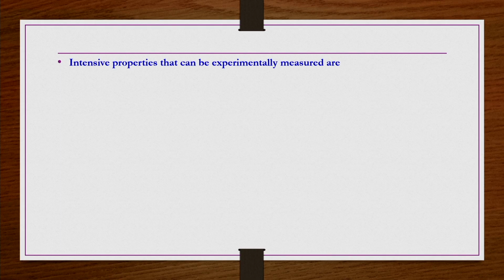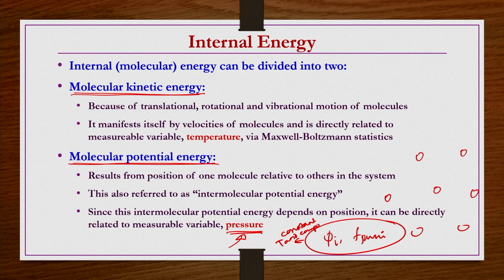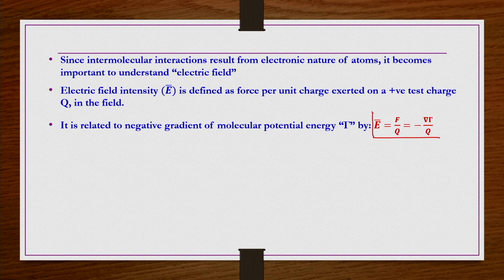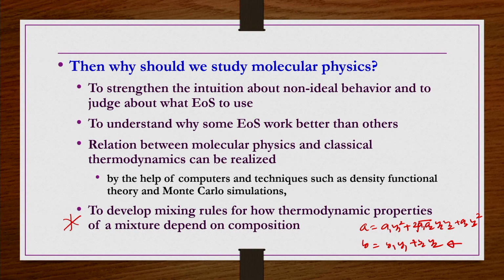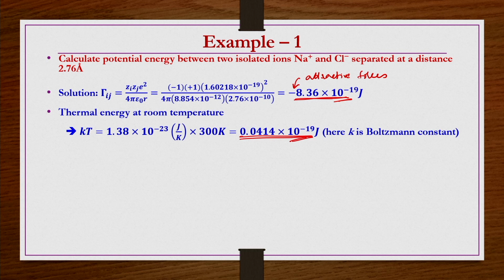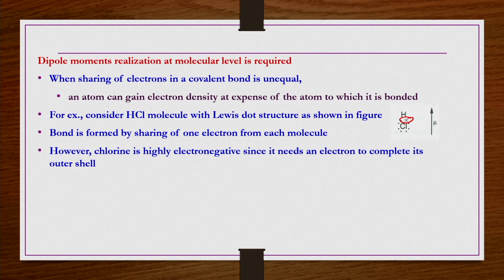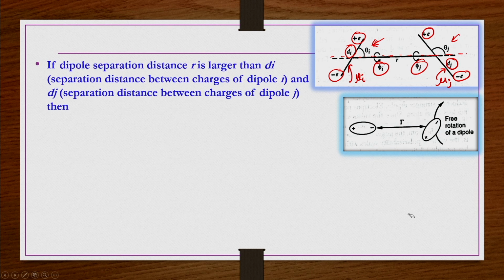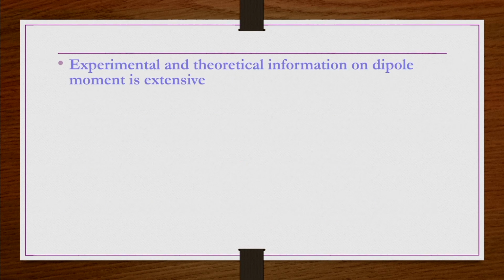Lec 7: Intermolecular Forces and Non-Ideal Behaviour